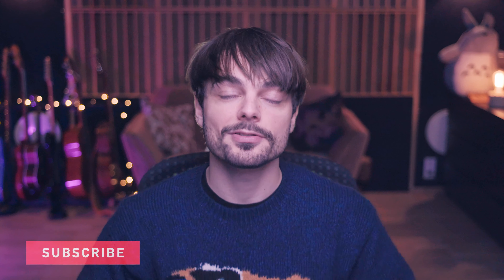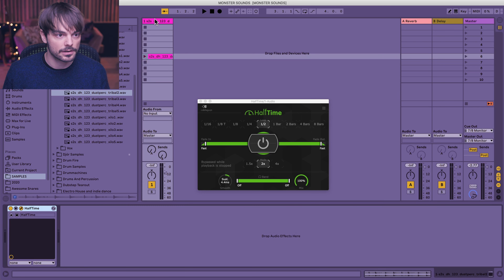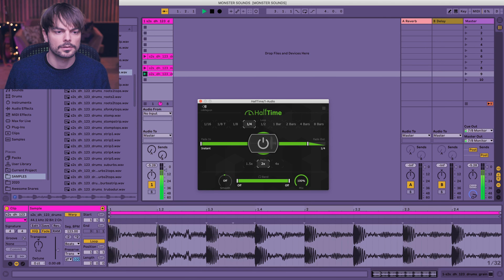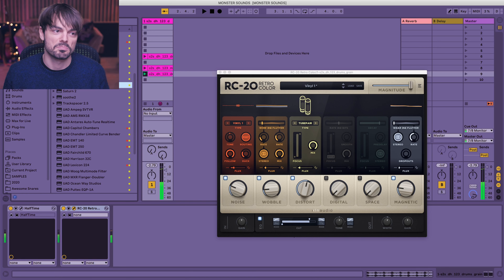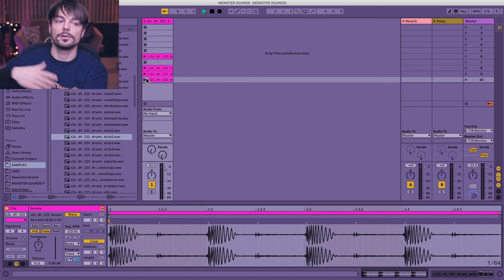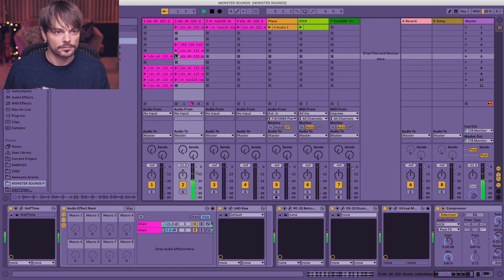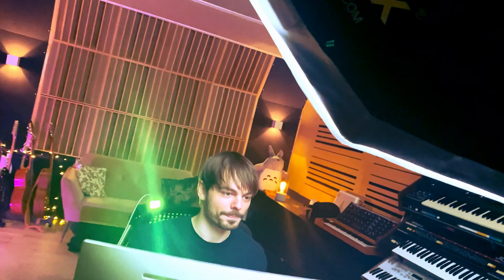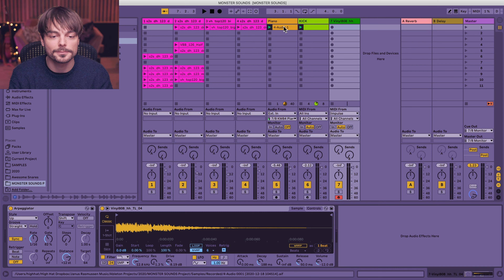Calendar Series: Get Inspired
Day 23 of my Calendar Series.

My name is Janus Rasmussen, and for day 23 of my Calendar Series, I'll show you how I get myself inspired with messing around with loop going through Cableguy's Half Time plugin.
The point of these videos is to deliver clear and concise information that is easy to implement, so I'll be keeping things brief!